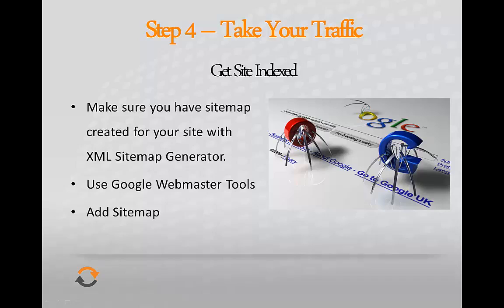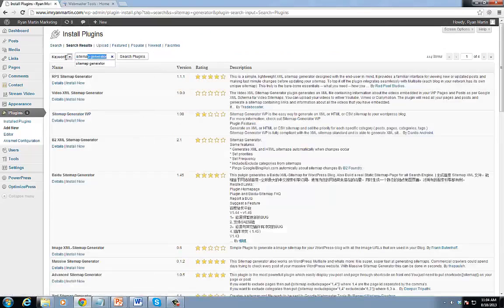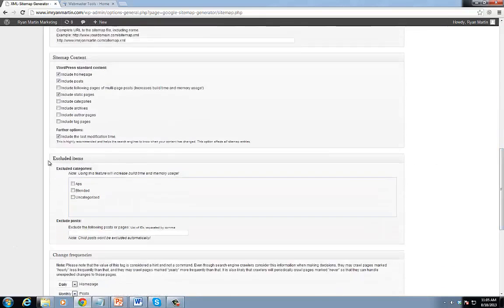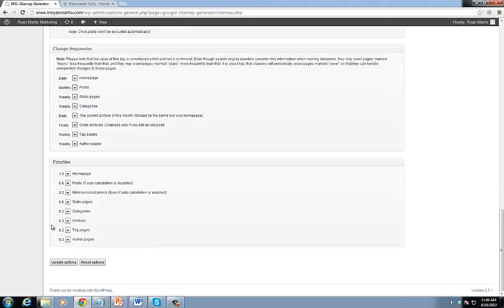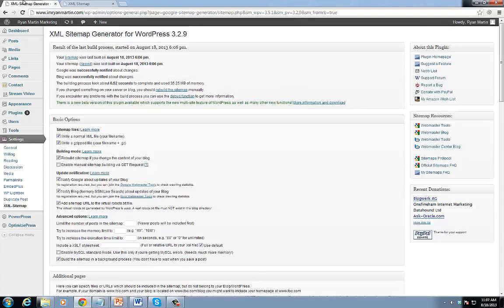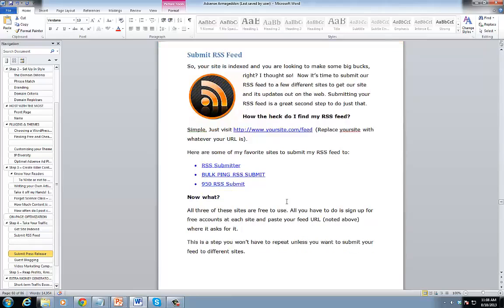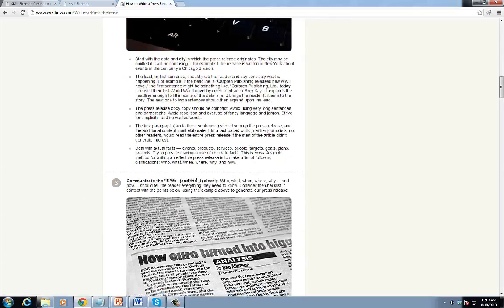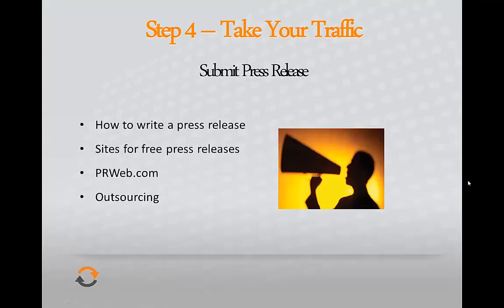Google Adsense COURSE - Traffic - Part 1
Creating your own website, wanna monetize it and make money with it? This is the fastest way to do it!... Give it a shot!

This is part 1 of the Traffic TOOLS